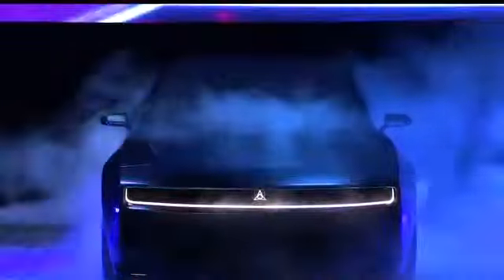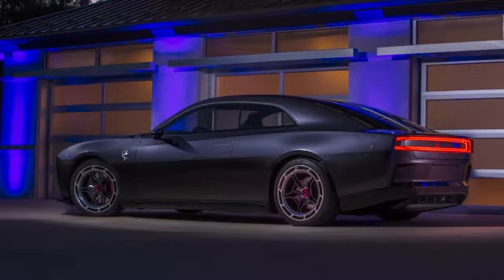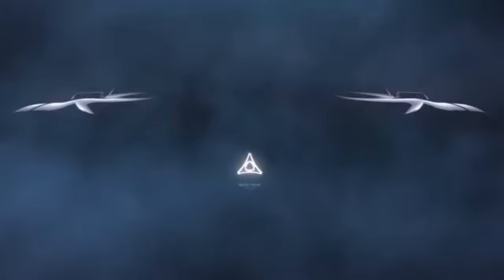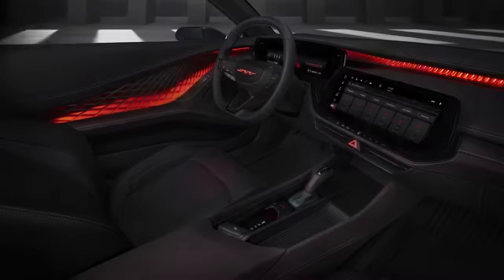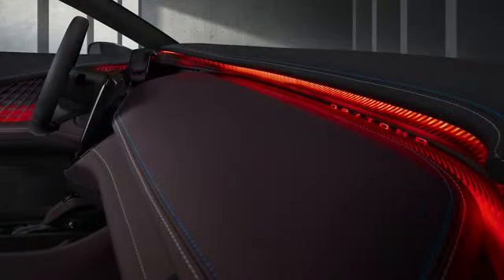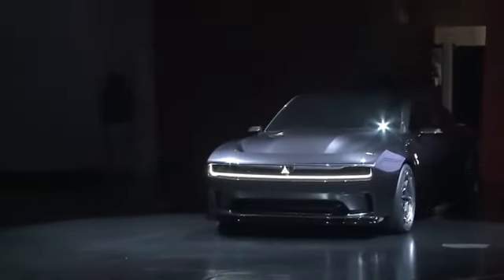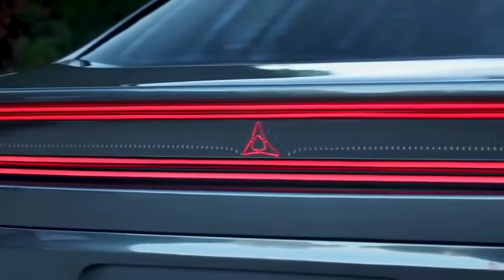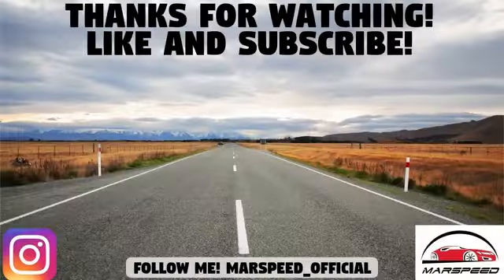2024 Dodge Charger Daytona SRT Banshee – Everything We Know About Dodge’s First Electric Muscle Car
Welcome back to the third video this week, Day 3 of Dodge’s Speed Week announcements. Last night was the reveal of the brand’s future electric muscle car, the Dodge Charger Daytona SRT Banshee. We know lots of the details now, so we’re going to go in-depth on this car and explore the interior, exterior, performance, features and more! Dodge is trying to create an exciting BEV that’s unlike any other vehicle on the road today, and trying to one up the famous SRT Hellcat in terms of performance

This is Dodge’s massive step forward towards their electrified future, and with this car they are attempting to change the perception of what a battery-electric vehicle can be. Dodge has chosen the Daytona nameplate once again in the race to be faster, quicker, and more powerful. Daytona makes sense, as that was the first vehicle to break 200 mph on a NASCAR track in 1970. The Banshee name represents the new propulsion system, similar to how the Hellcat and Demon names represented the engine.